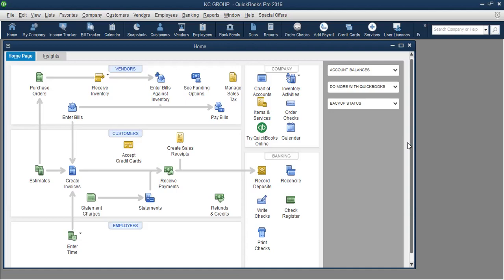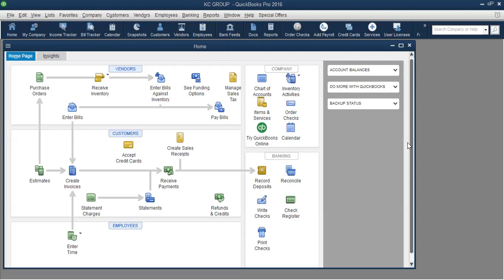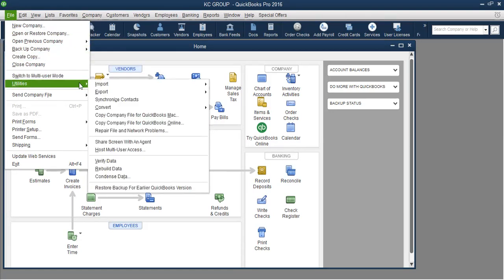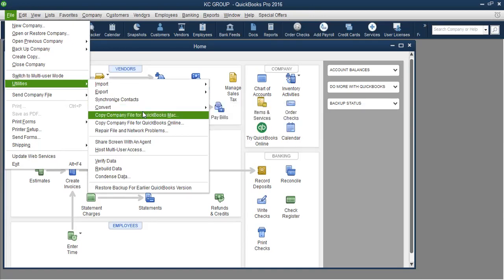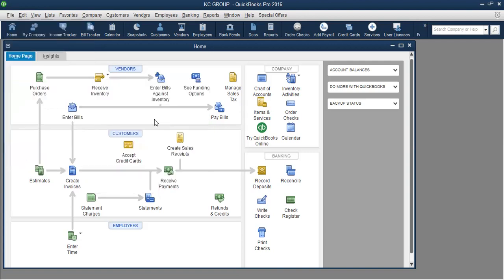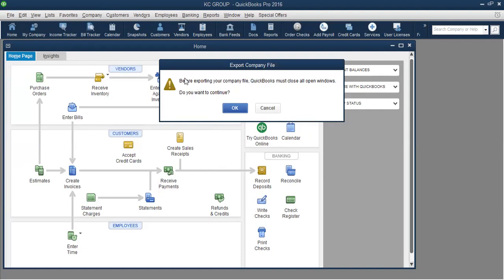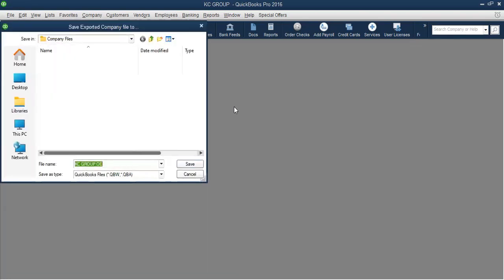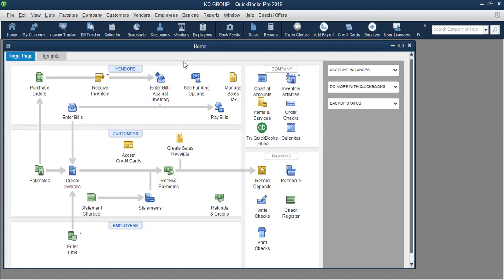VIDEO 6; CONVERTING QUICKBOOKS DESKTOP TO THE ONLINE VERSION